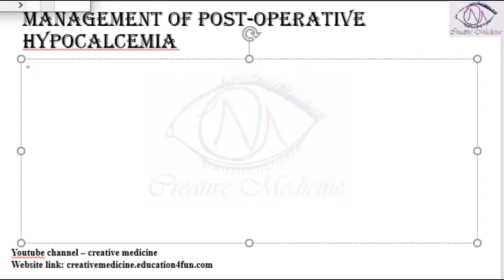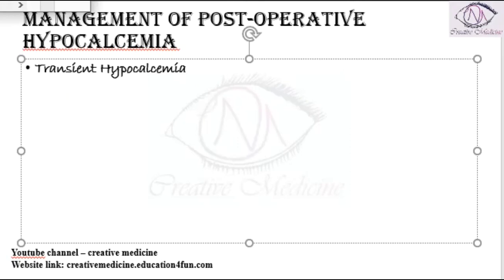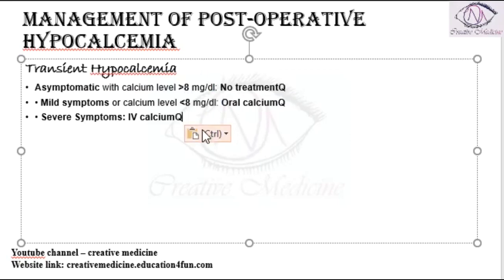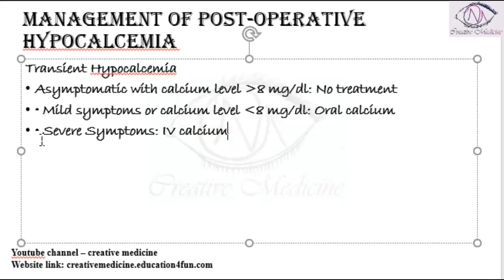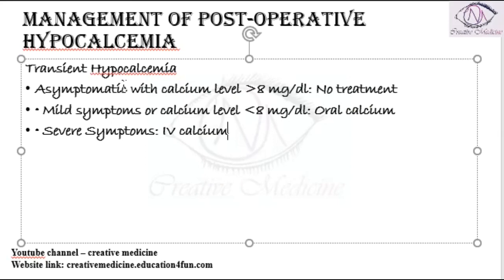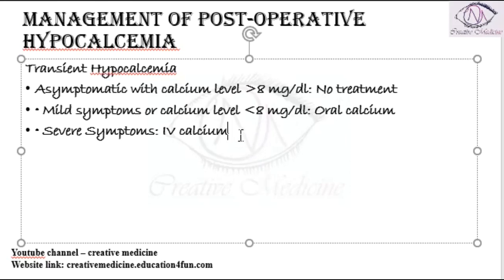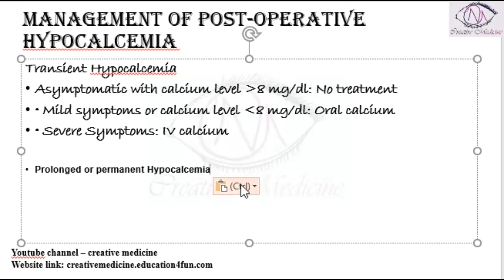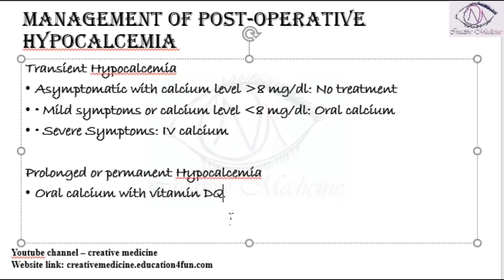Lec 9 Thyroidectomy Complications Post operative hypocalcemia Treatment